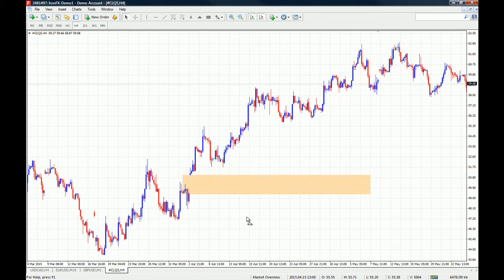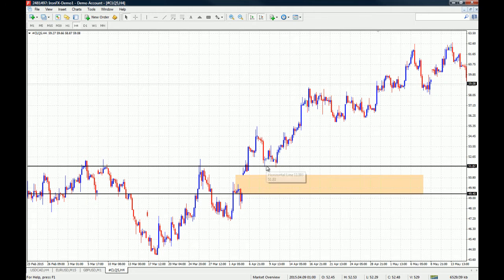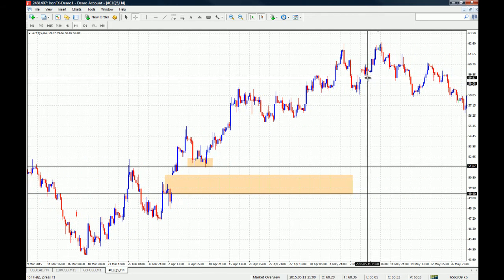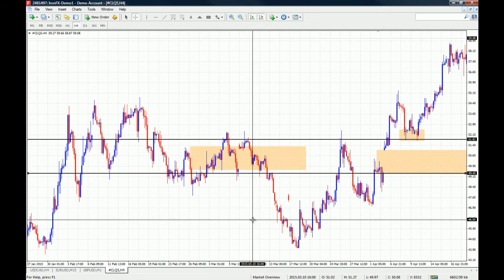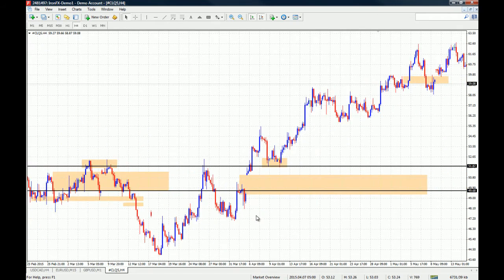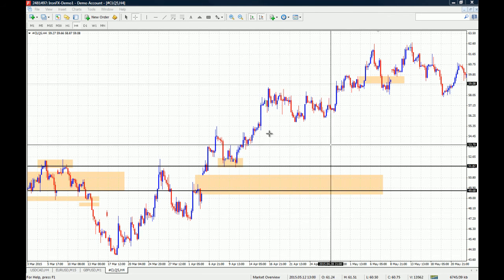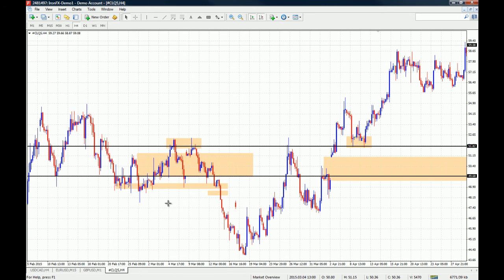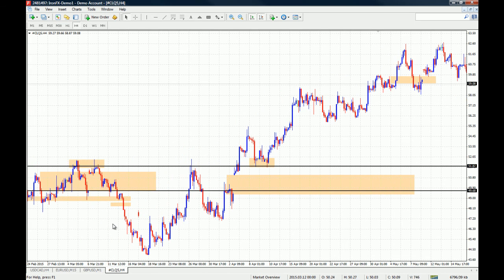Binary Options Strategy with End of Week Expiry